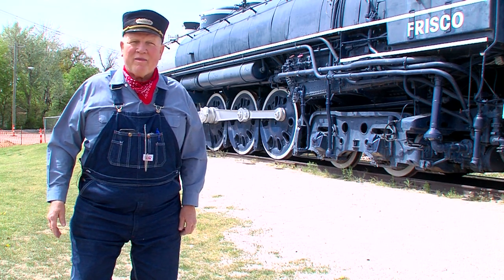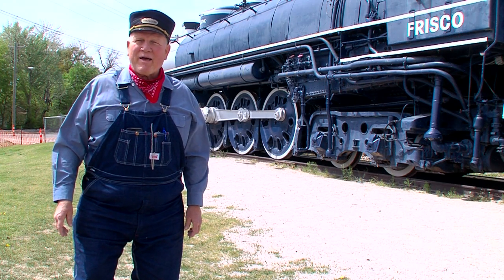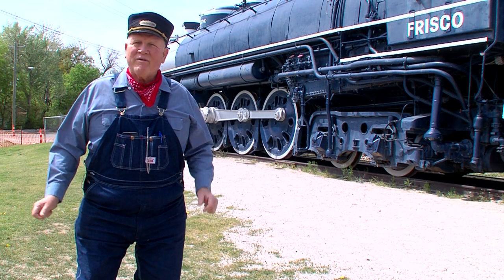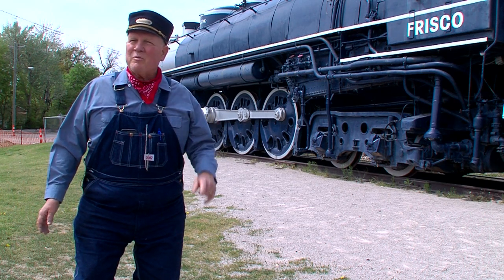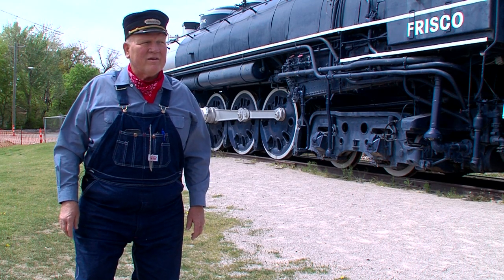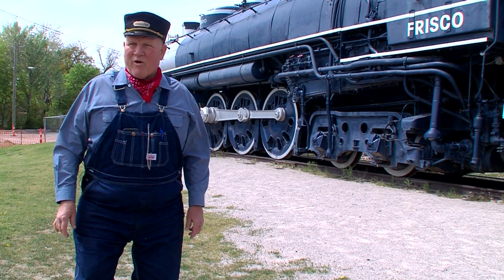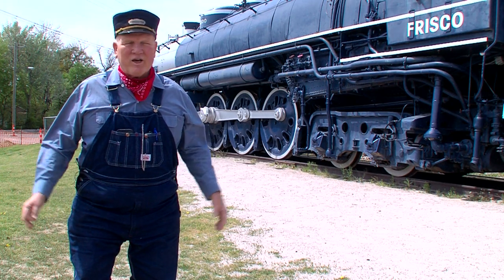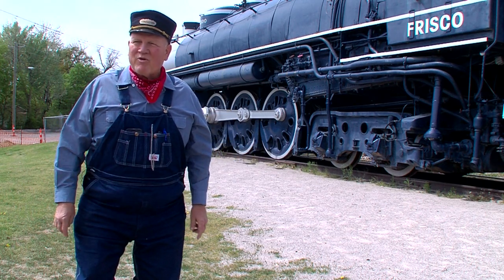Frisco 4500 Meteor Train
Mike Massey, Train Restoration Manager, tells the story about and behind the Frisco 4500 Meteor at the Route 66 Historical Village. April, 2021